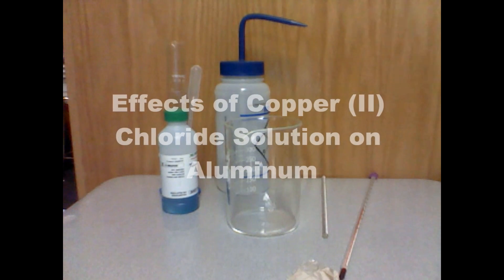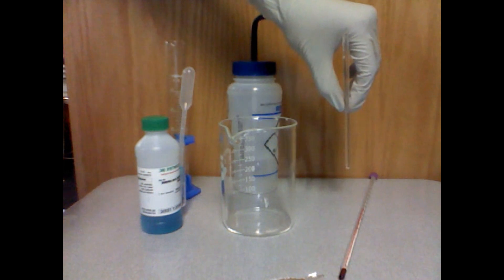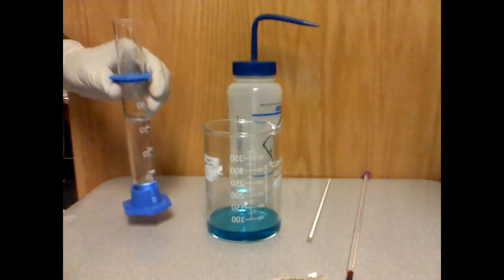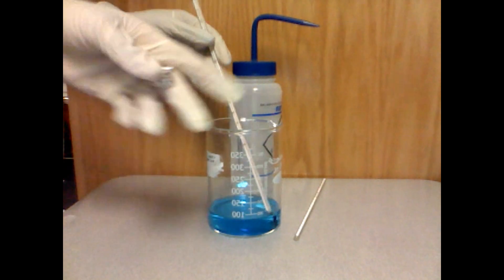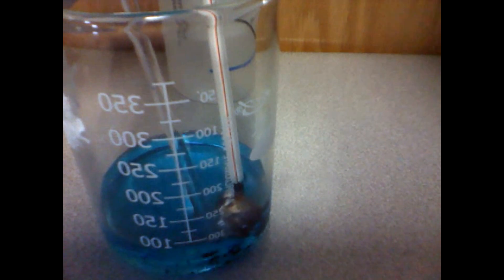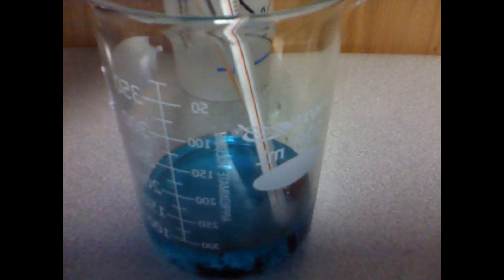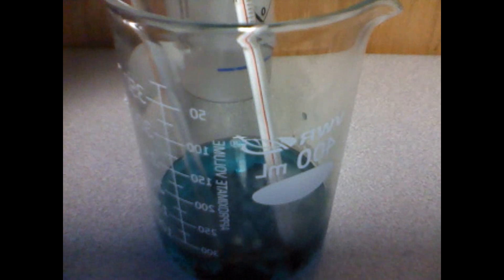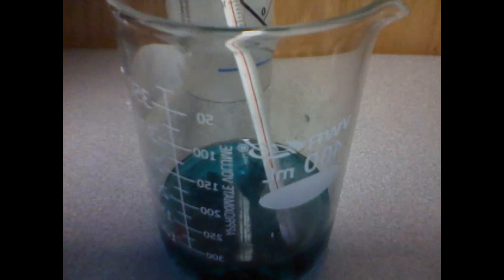Effects of Copper (II) Chloride on Aluminum; nhechs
Project for chemistry.